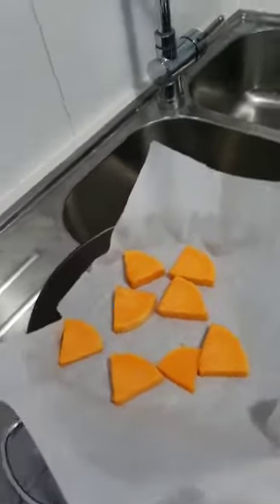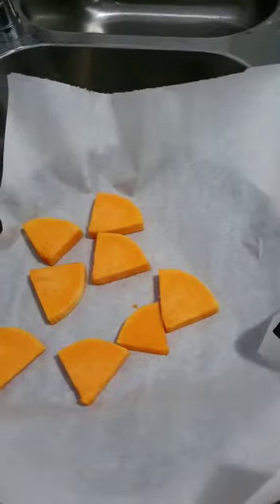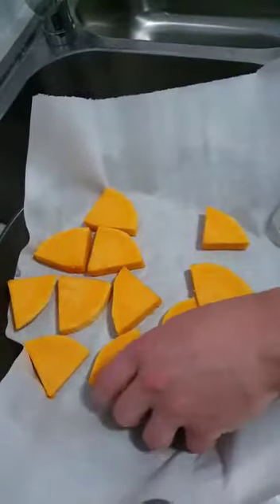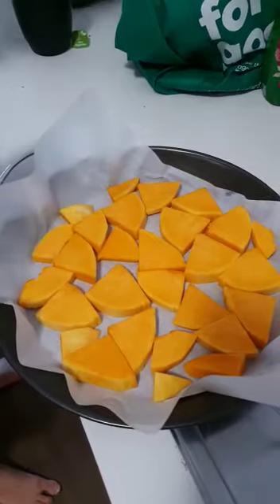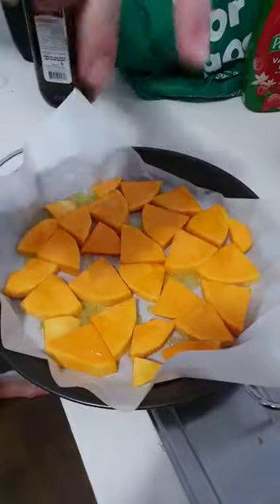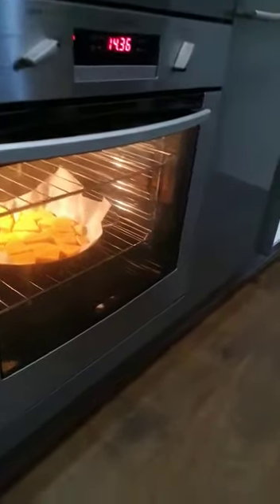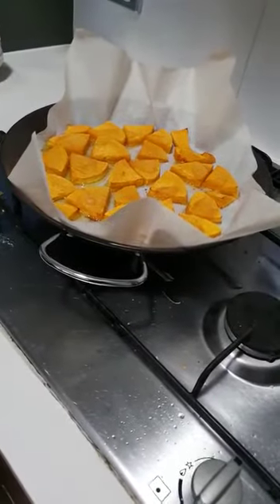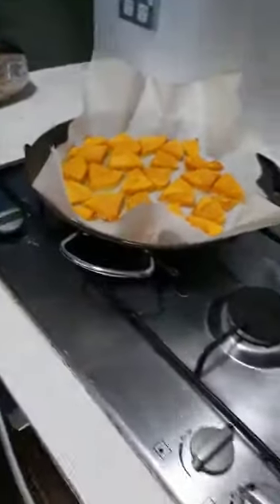how to roast pumpkin?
you need chopped pumpkin
Olive oil
oven 200 degree
on fan forced for 12 to 15 mins